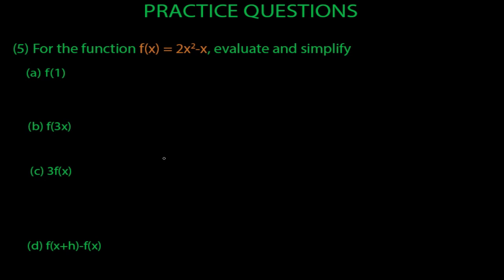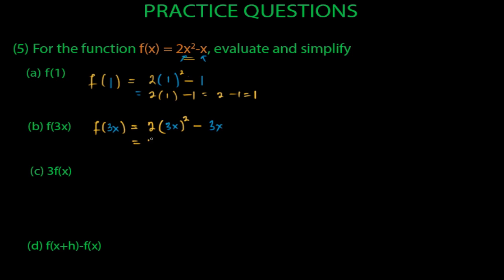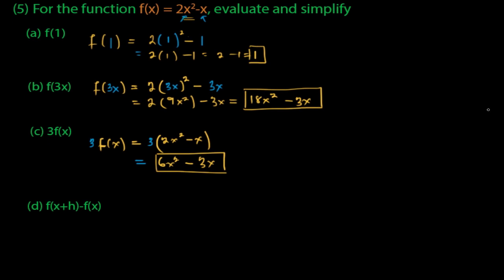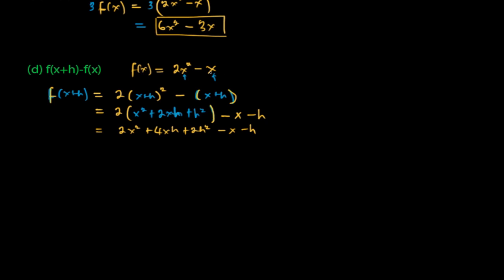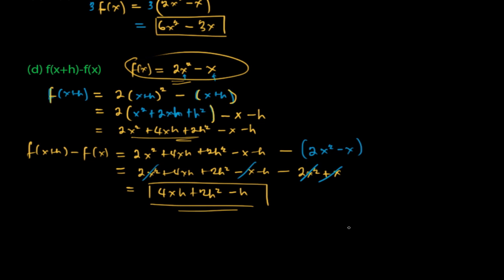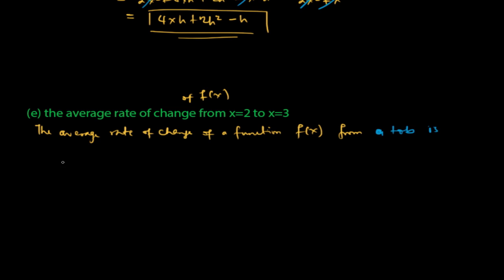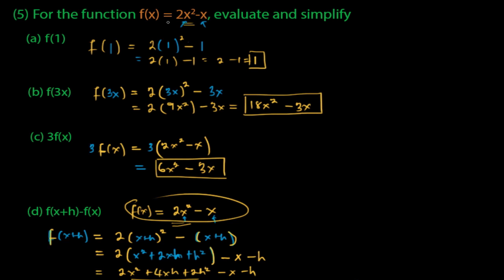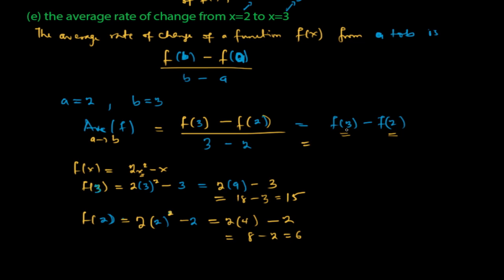Precalculus [Practice question 5]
finding the value of a function